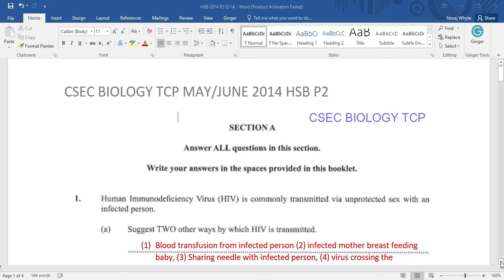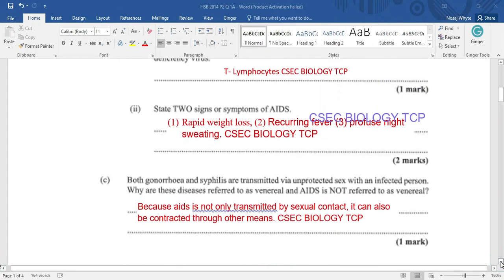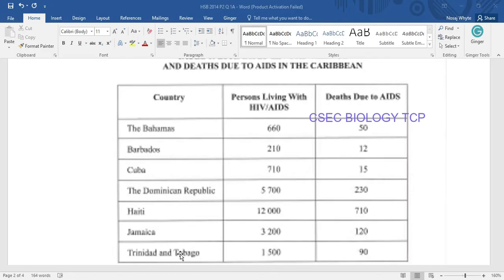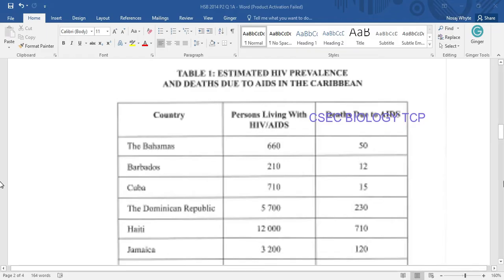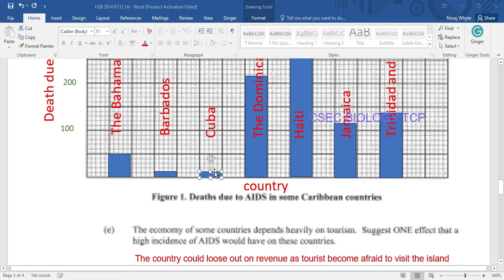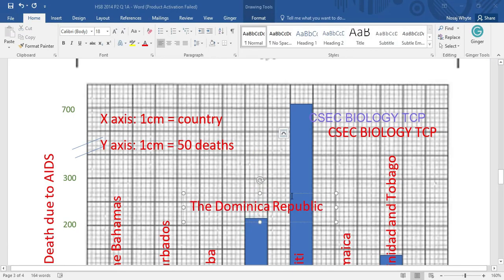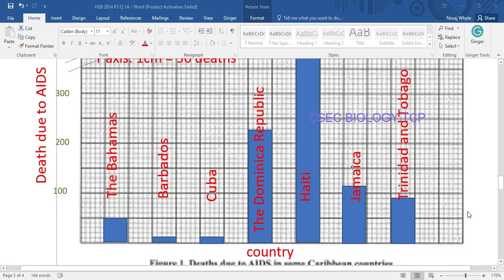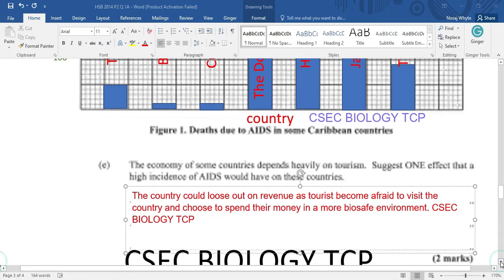CSEC Human and Social Biology 2014 (HIV/AIDS & GRAPH)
Human and Social Biology  2014 HIV & GRAPH

You will find many of our products there we are uploading by you can still enroll in the programs you see advertise. Hoping to see you over there, Thanks.